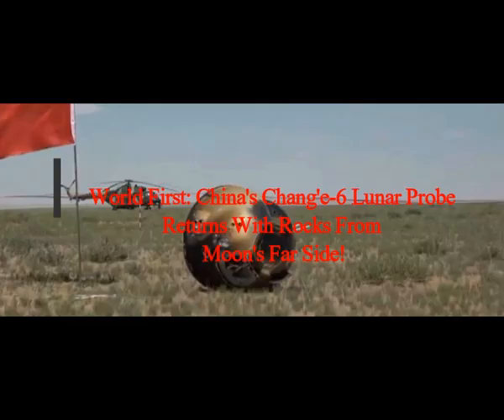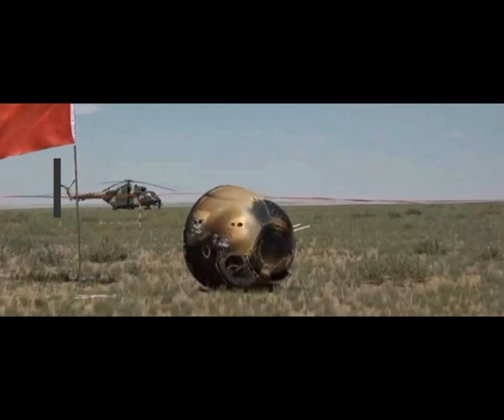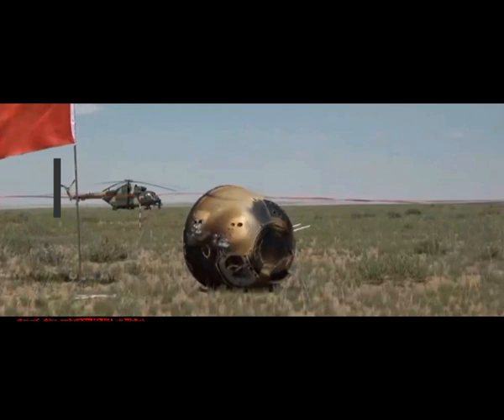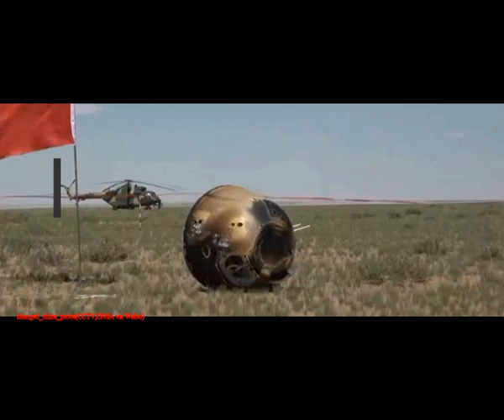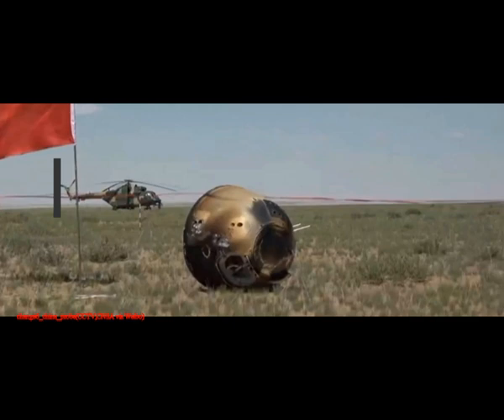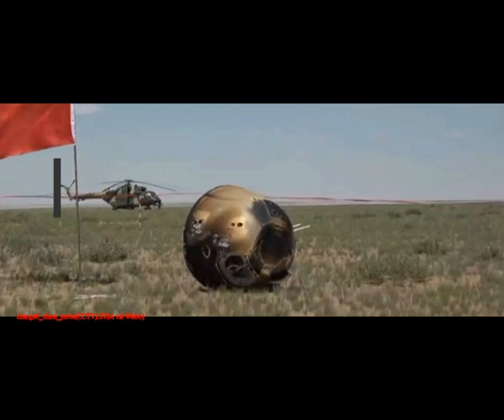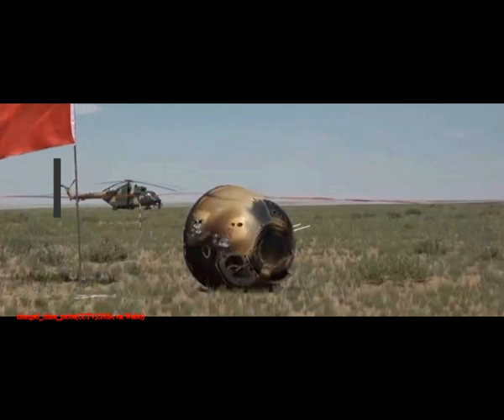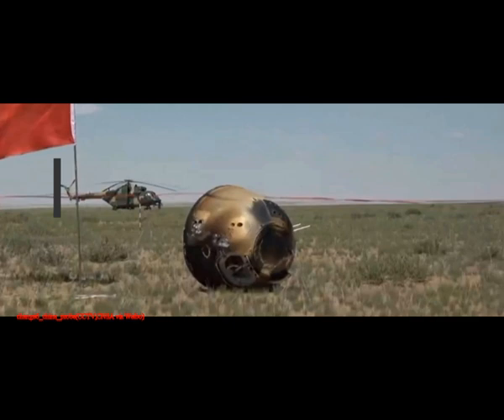World First: China's Chang'e-6 Lunar Probe Returns With Rocks From Moon's Far Side!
3) FACEBOOK:  f / mlordandgod2..  .!
4)TWITTER:      / mlordandgod​​​​​​..  .
Thumbnail image - change6_china_probe(CCTV,CNSA via Weibo).jpg